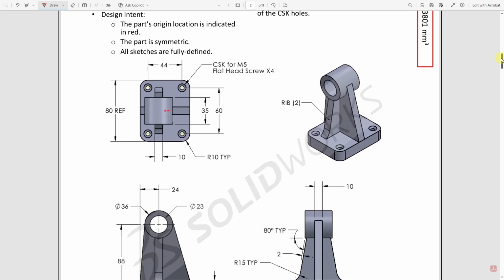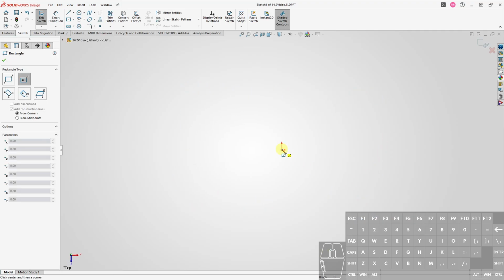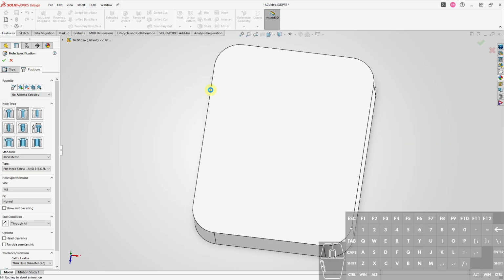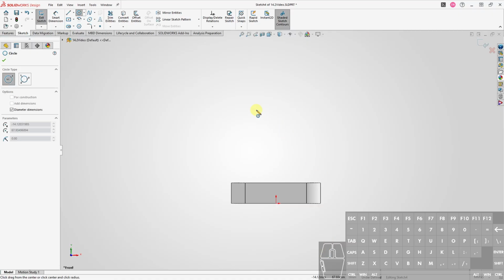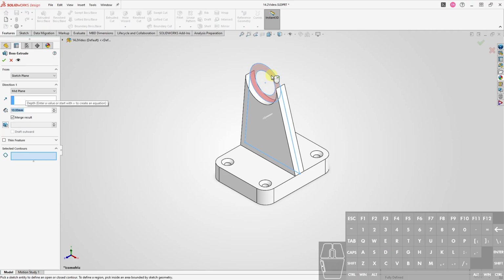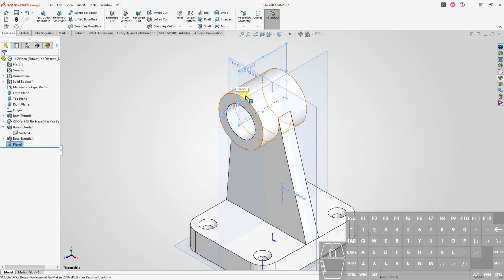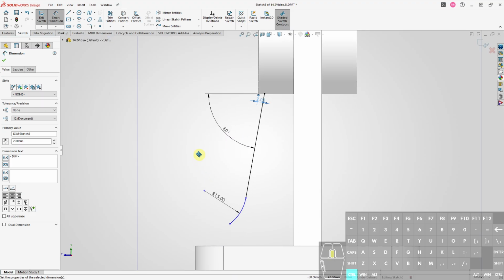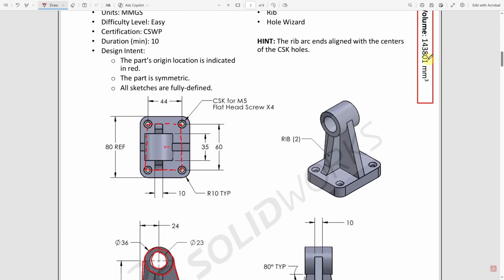SolidWorks CSWP Practice Problem 14.2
SolidWorks CSWP Practice Problem 14.2 (Rib, Hole Wizard)